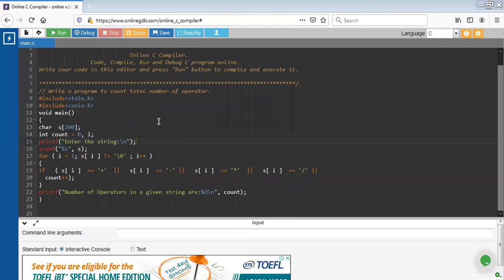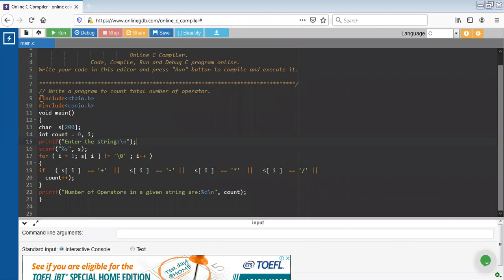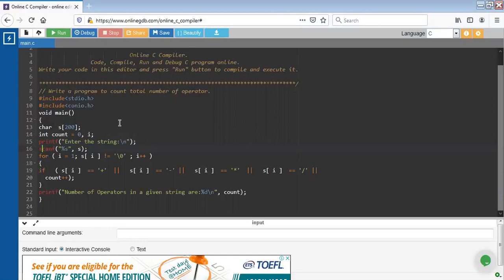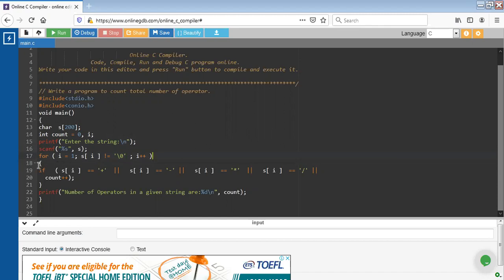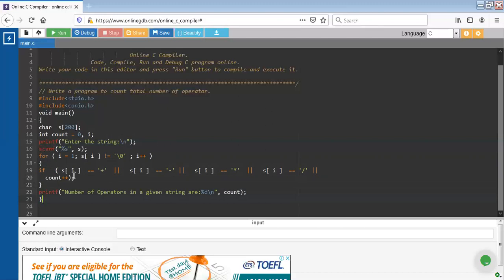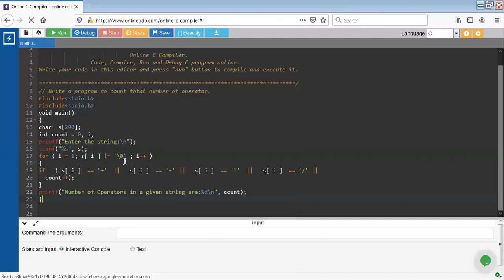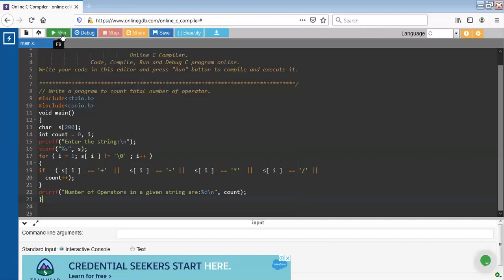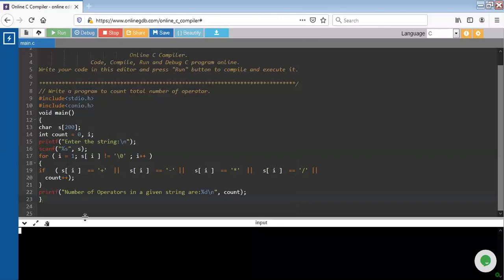Compiler Design Lab - Count the total No of Operator